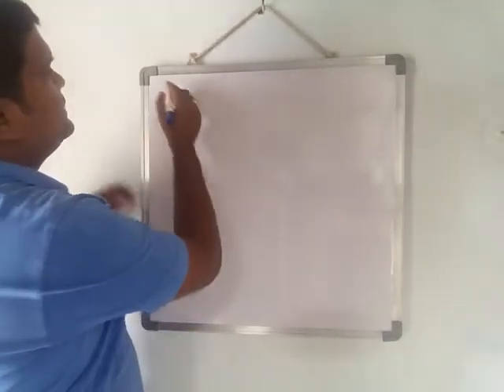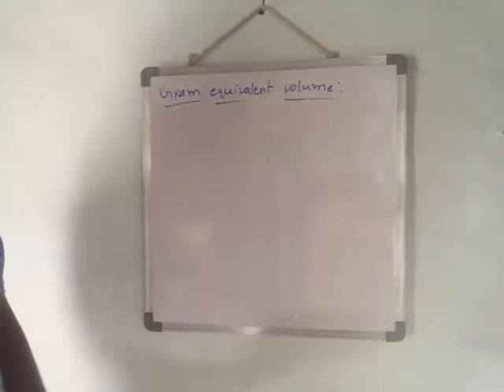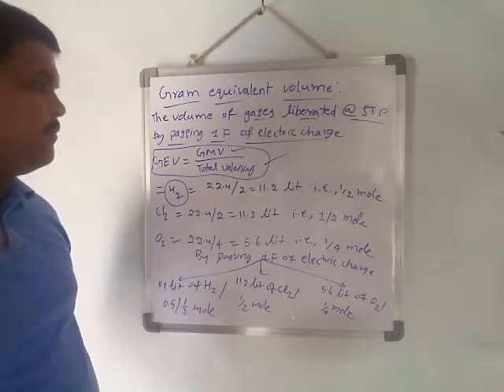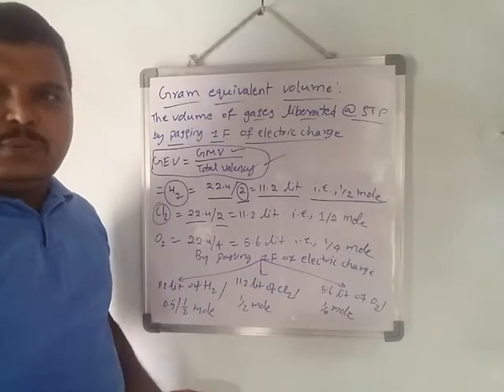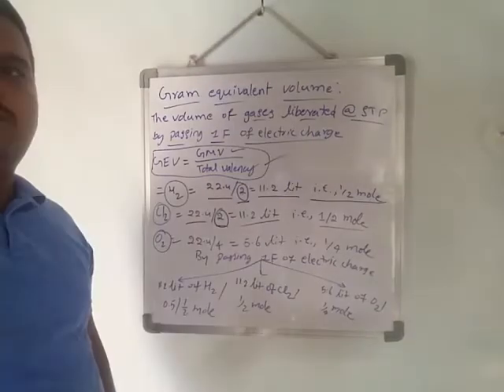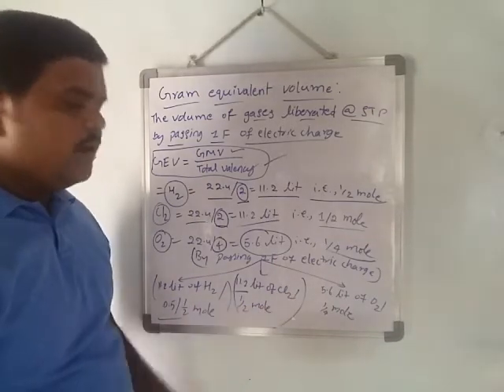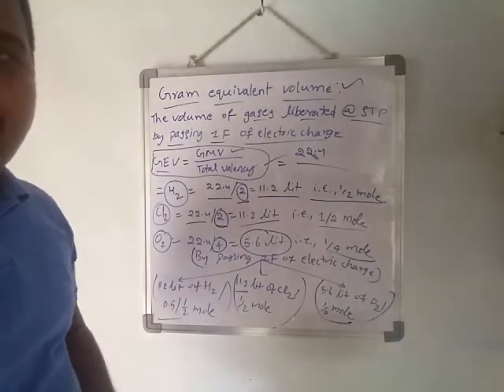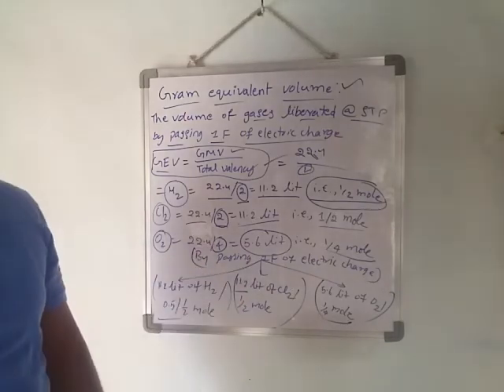Electrochemistry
Calculation of gram equivalent volume